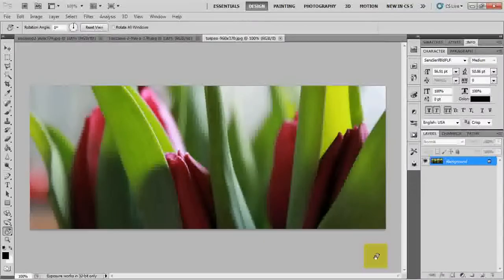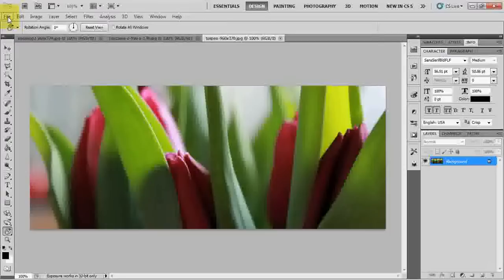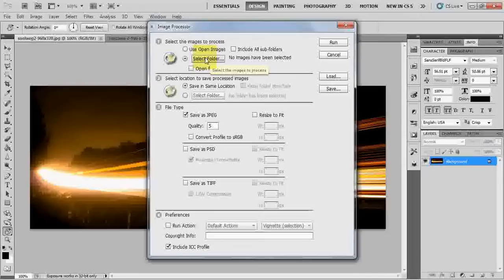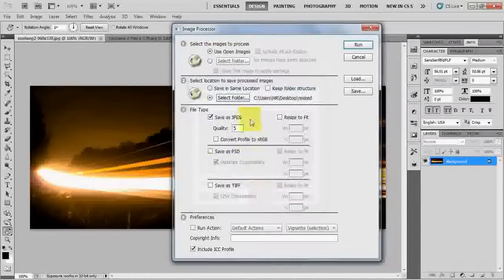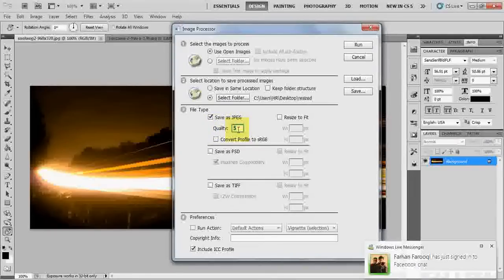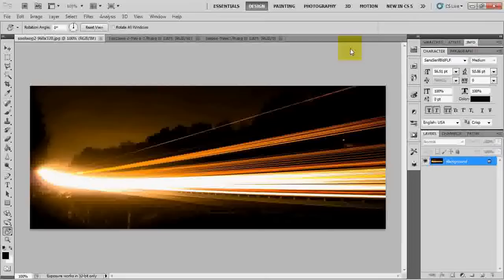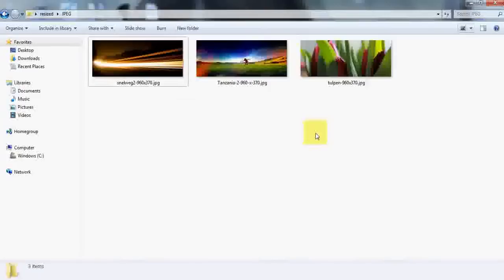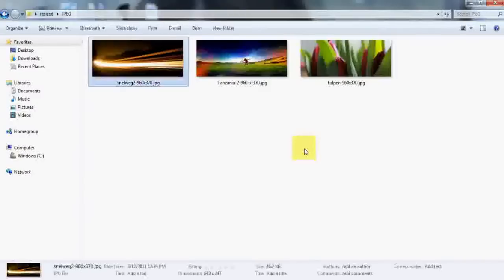Resize Image automatically in Photoshop with Scripts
In this tutorial, i have shown how we can resize an image in Photoshop automatically with the help of scripts. By following the tutorial you can convert several files with a single Click.